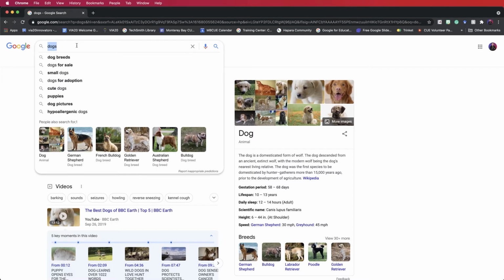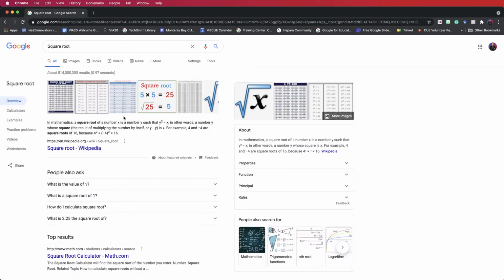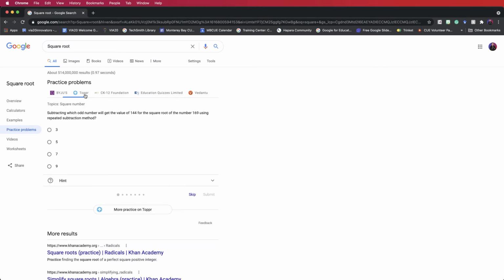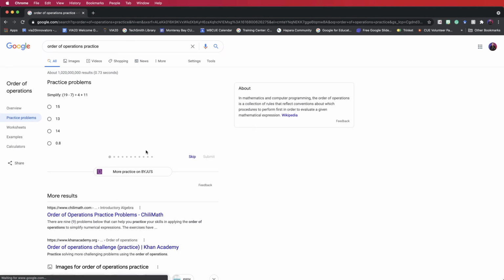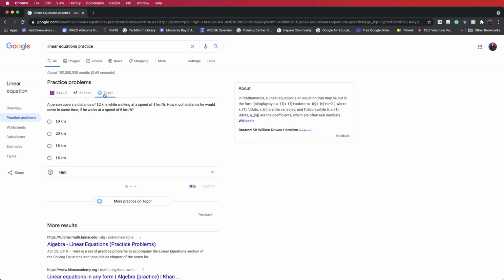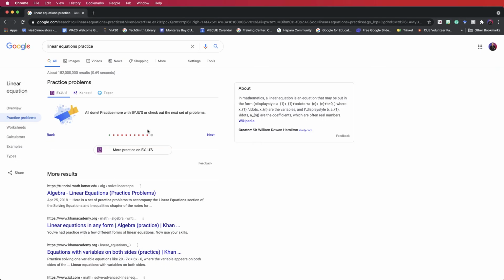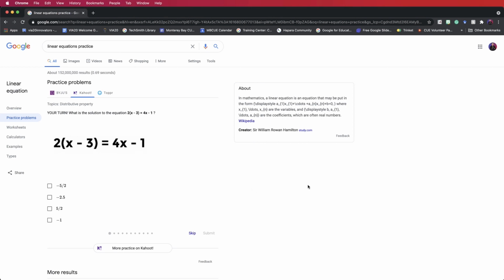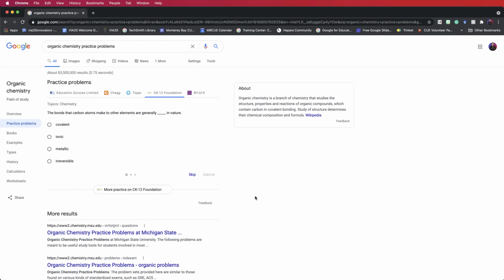Practice Problems Built Into Google!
Explore practice problems built right into Google Search!